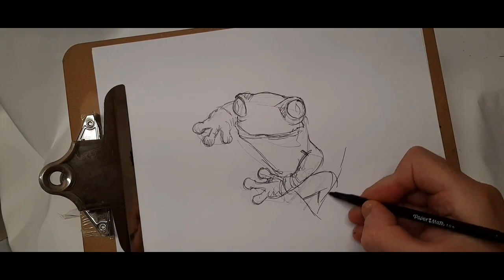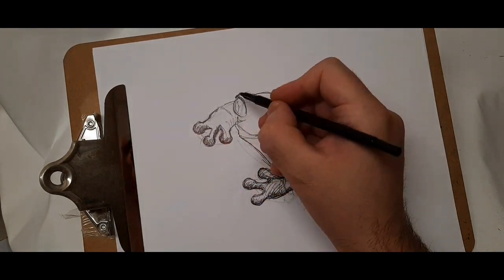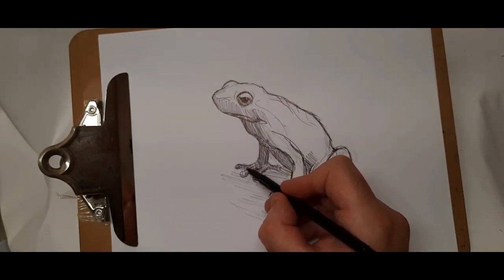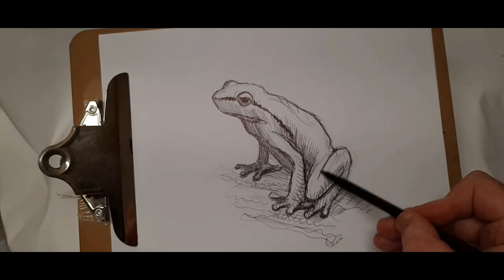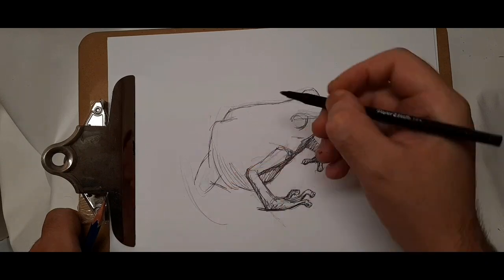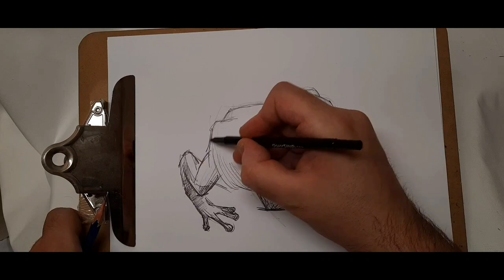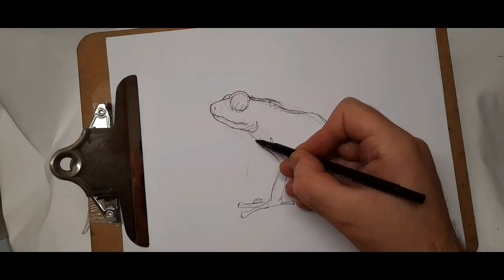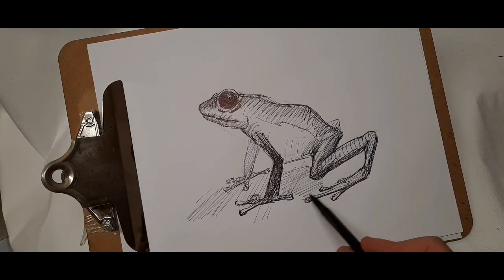Sketching and Drawing with Maxim Grunin, simple form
Let's learn the most basic method used in drawing. We can create any image by following these simple steps. Examine how I start, continue and complete sketches of amazing little frogs.